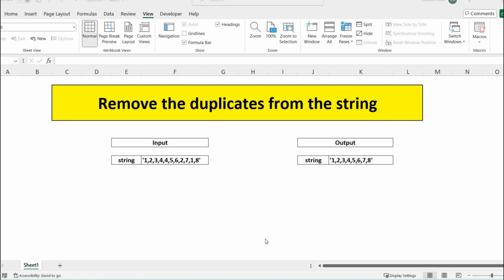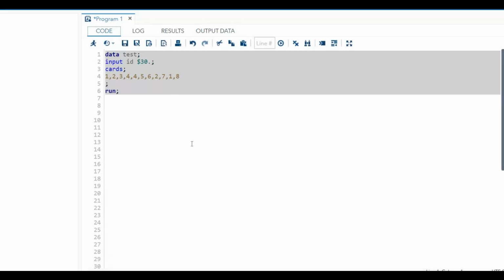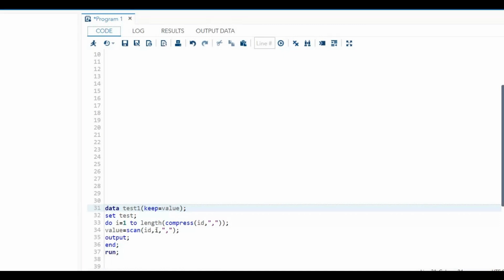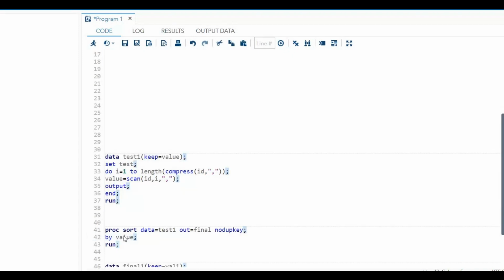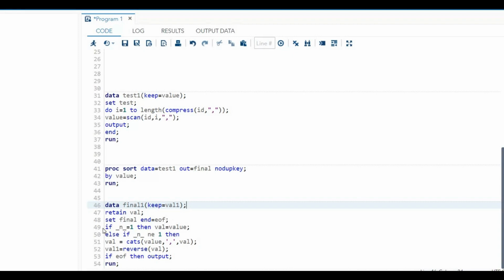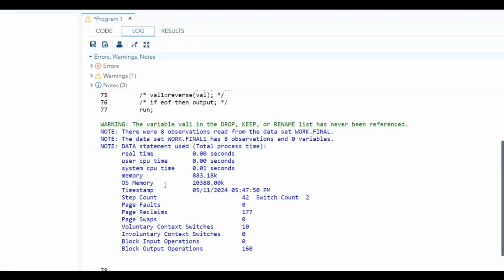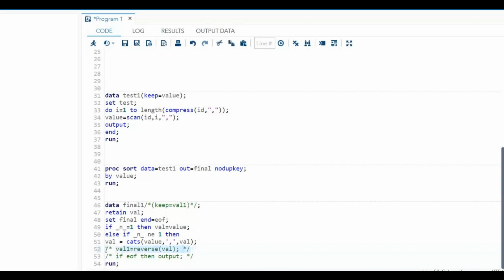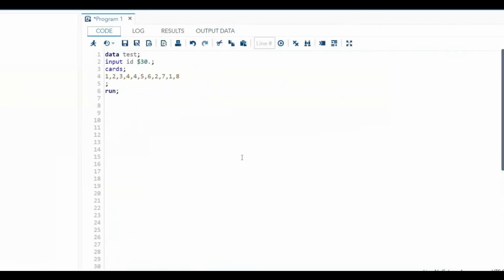Remove the duplicates from a string (Scenario Based Questions Part-7)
How to remove the duplicates from a string for numbers and sort in the ascending order using SAS code?